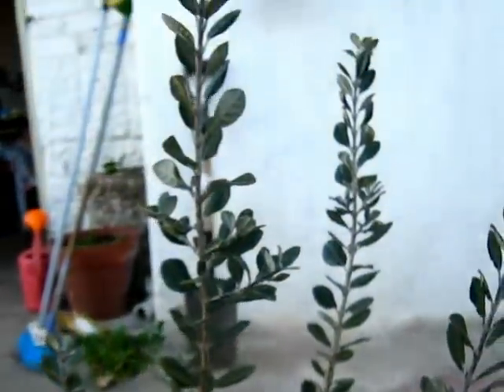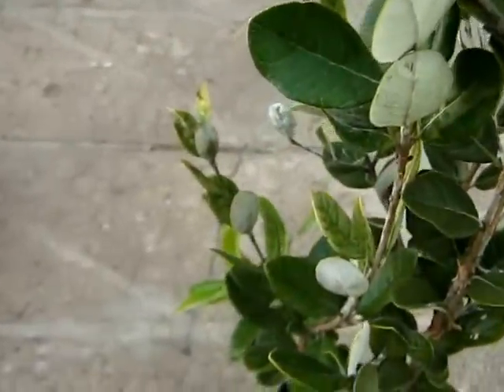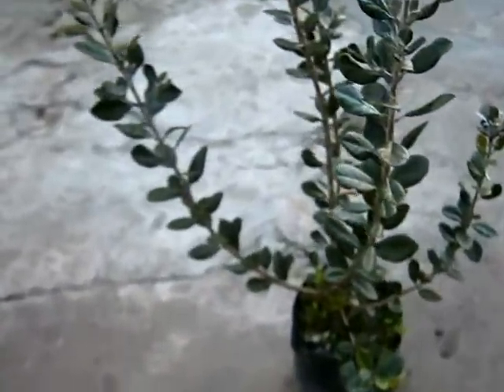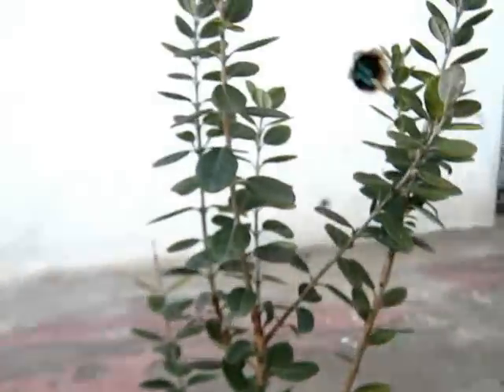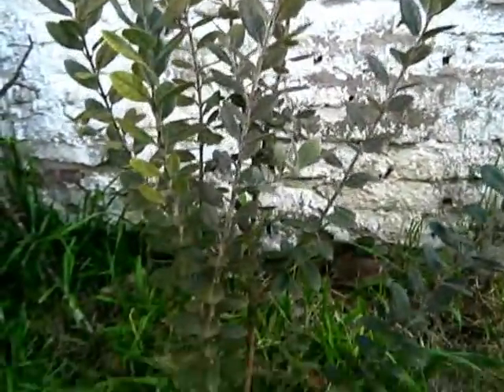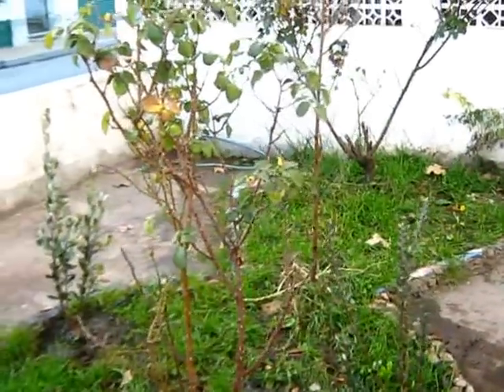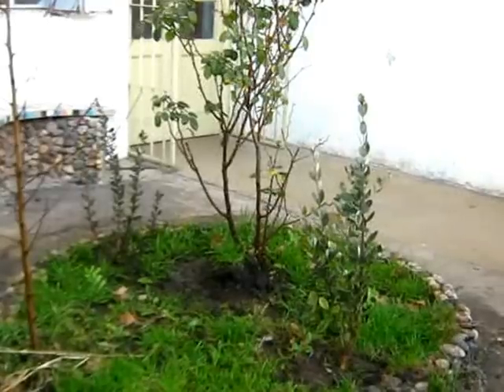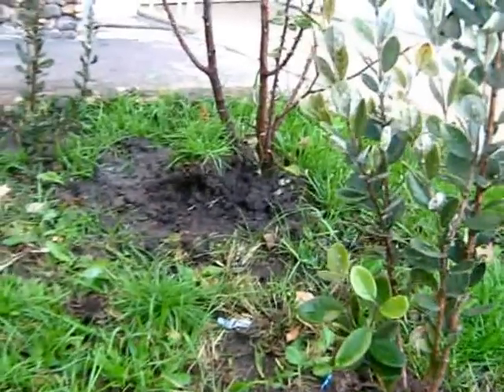Feijoas: finally planted!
finally, after thinking a lot, I planted 2 more feijoas: there is plenty of space left, where I plan to include psidium guajava, pitanga, maybe arazá anda guaviyú, apricot, maybe some nut... and so.